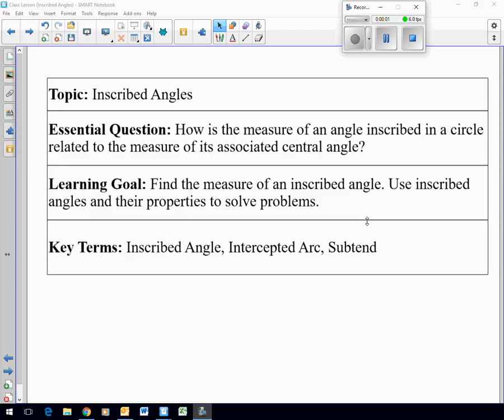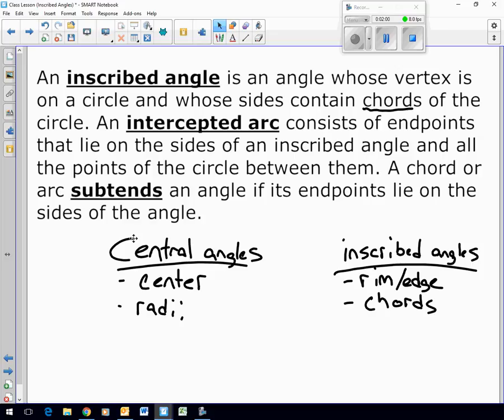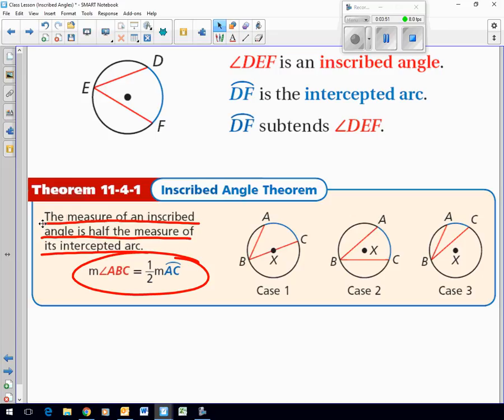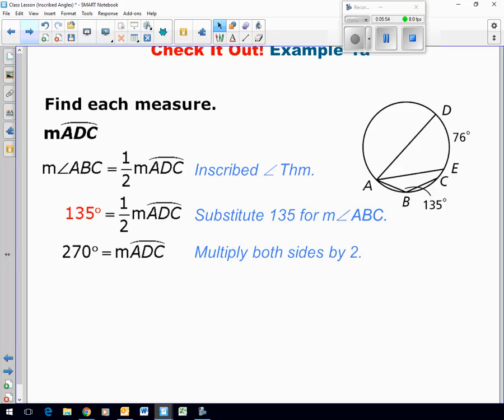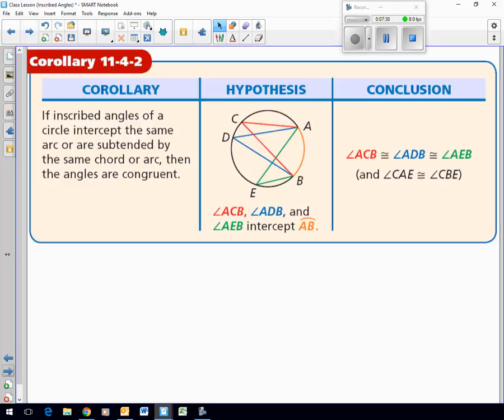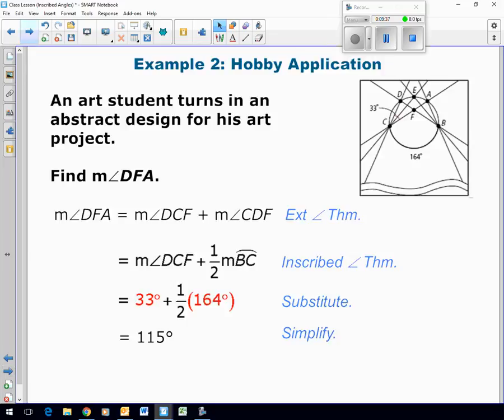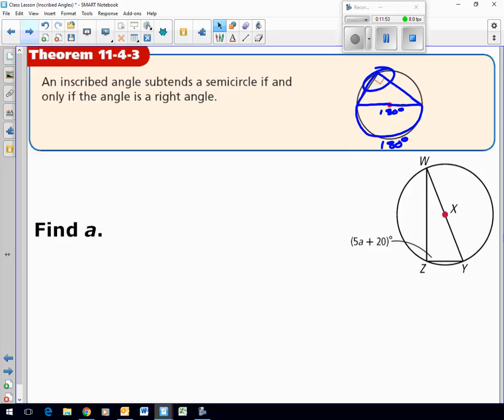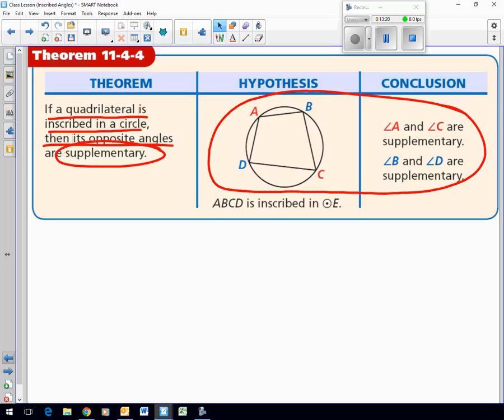Class Lesson #2 04 07 17 1st Block